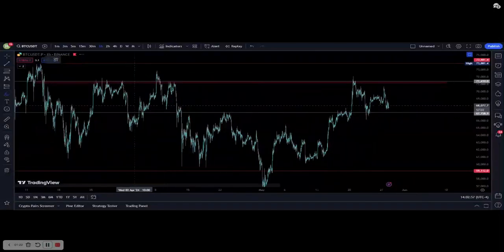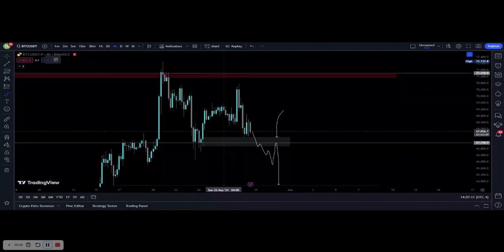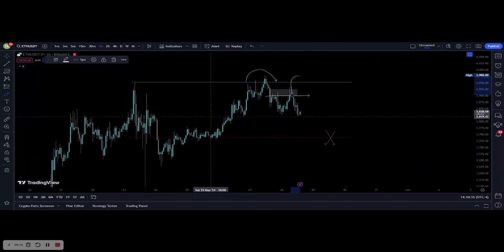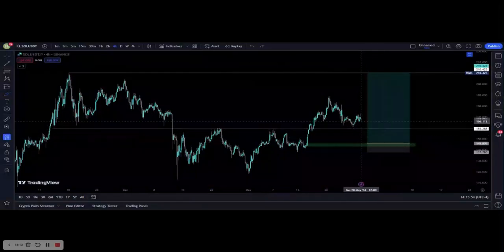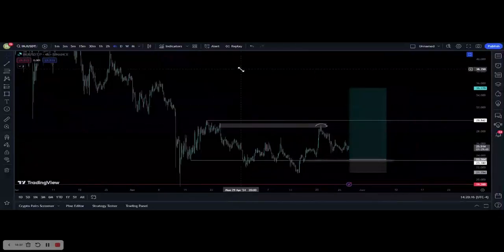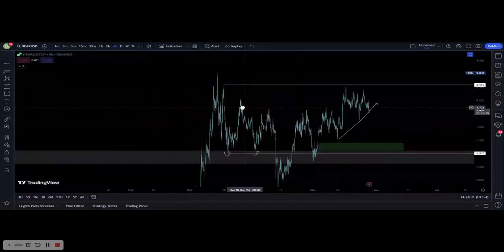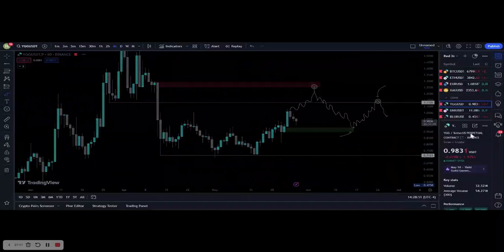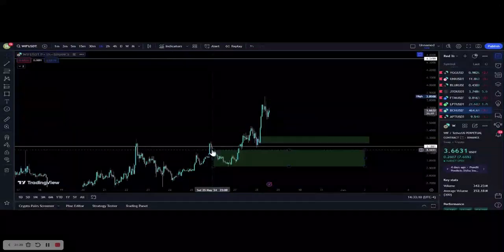Hasan's LiveStream : Learning How to Trade (Trading Education) - Foxian LiveStream